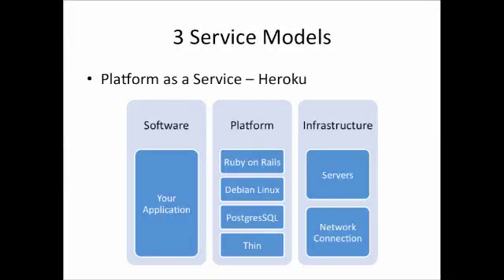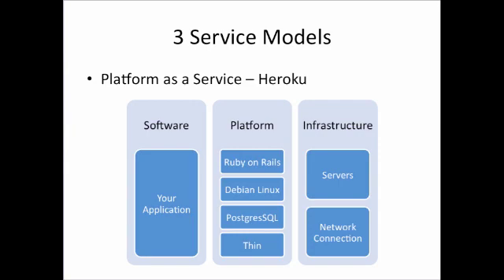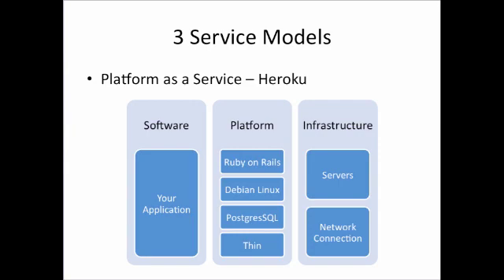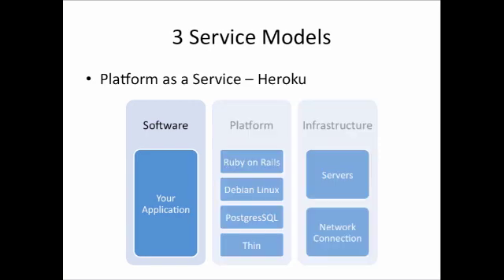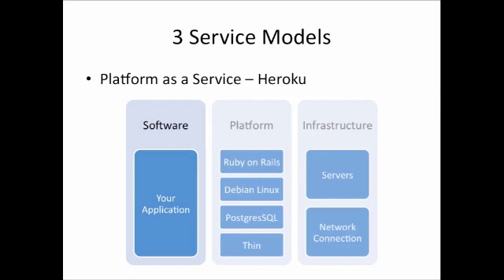Service Model: Platform as a Service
paas